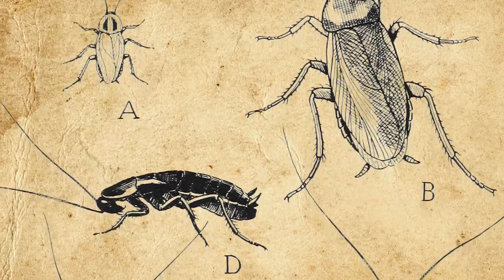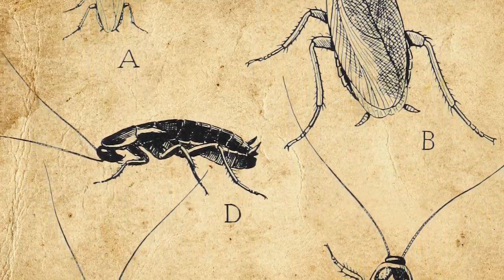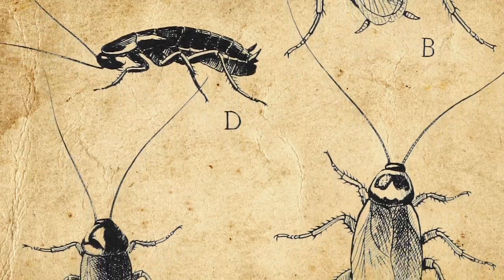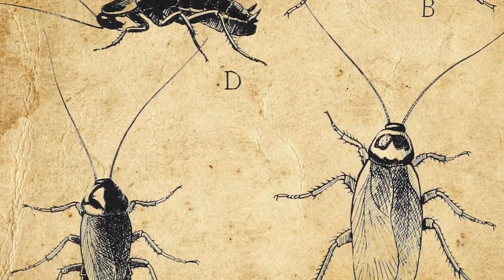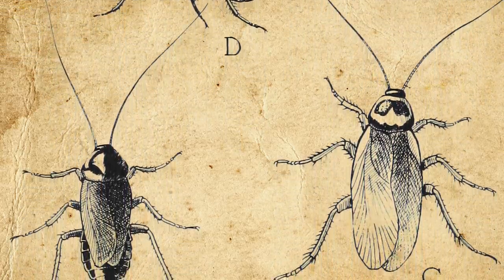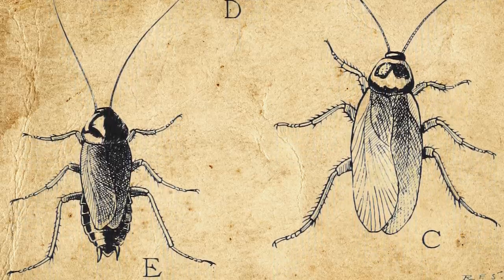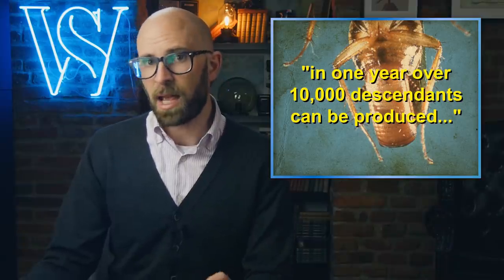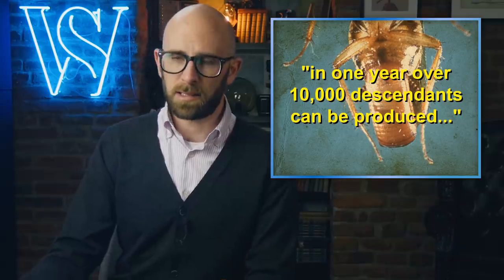What Do Cockroaches Eat and Where Do They Live When There are No Houses Around?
In this video:

Sneaky and skittering, invasive and indomitable, the disgusting peridomestic cockroach is a formidable enemy for anyone unlucky enough to live among them. Interestingly, however, they are surprisingly delicate, and at least one species is utterly dependent on humans for its survival.